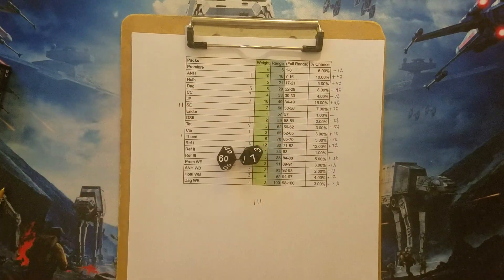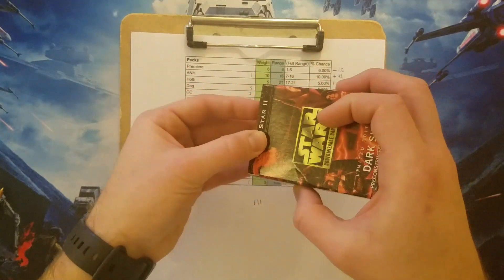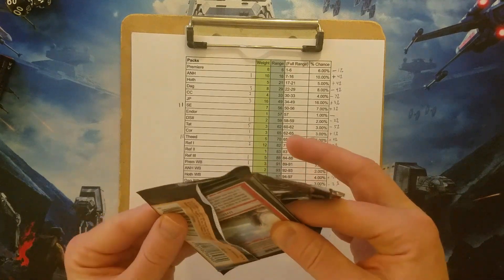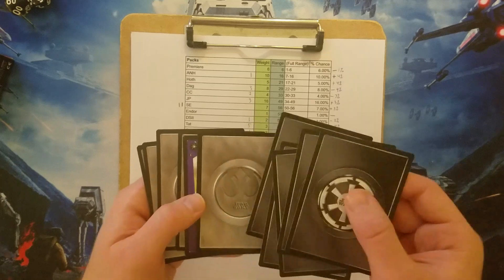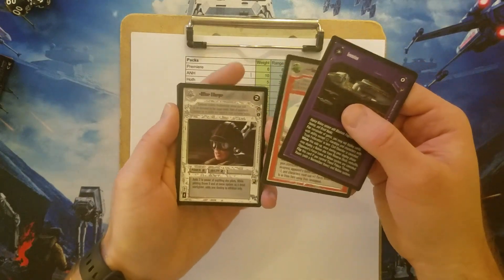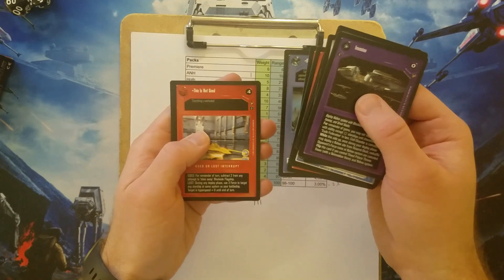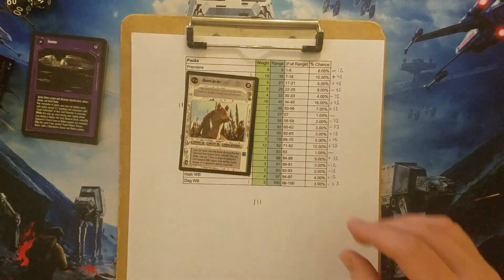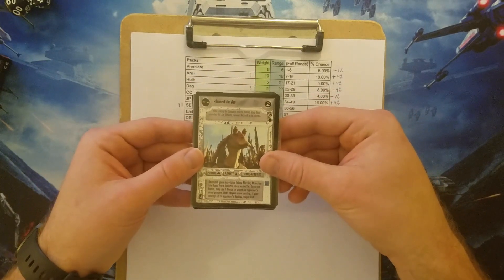Star Wars CCG Sealed Opening Random Booster #30